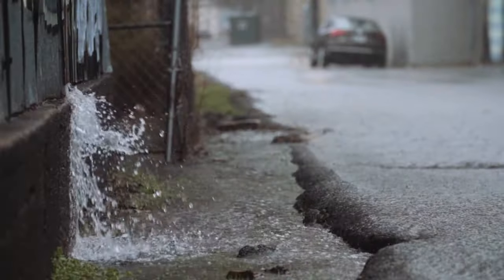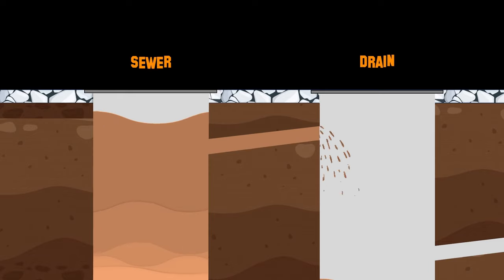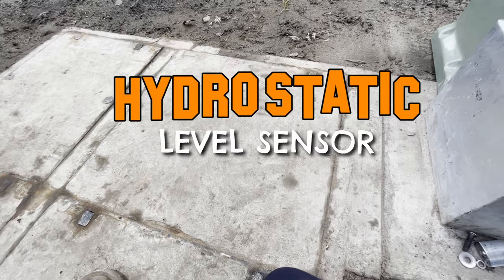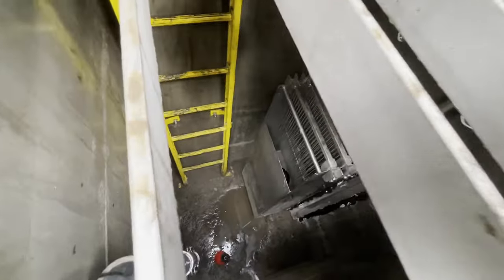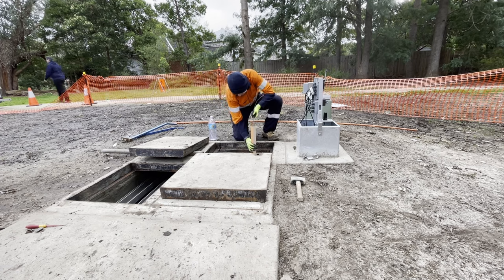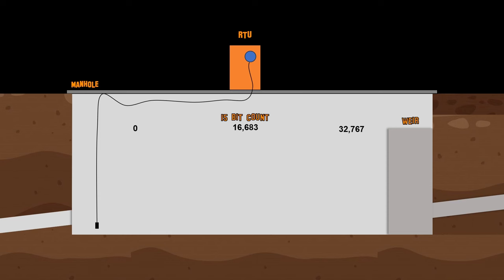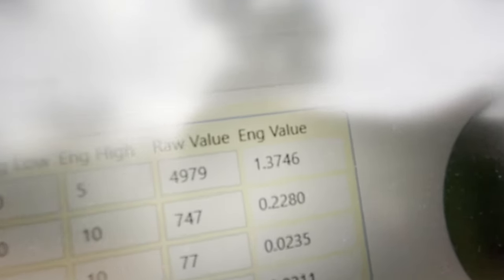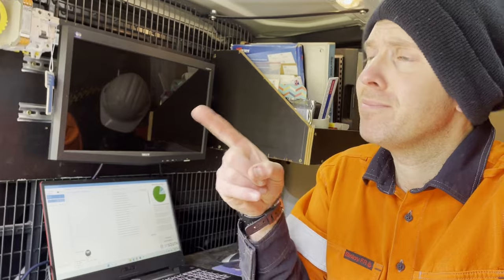Are Sewer and Stormwater REALLY Connected?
🎵 MUSIC
Mandimore - Hello Welcome
DQFTO8B34XBOMTPF

CHEERS 🍻